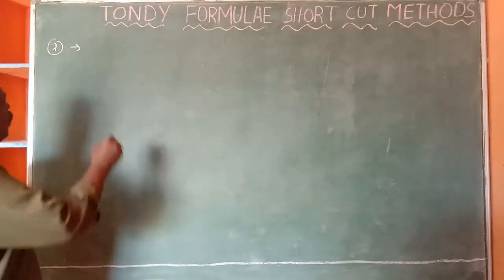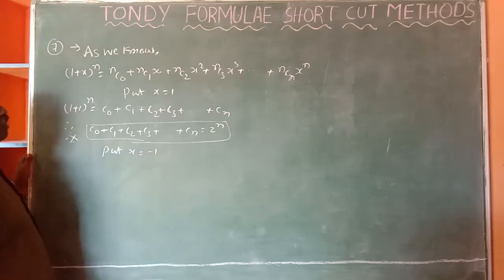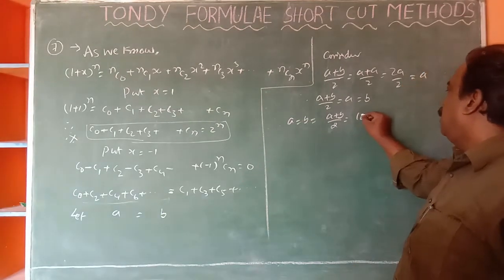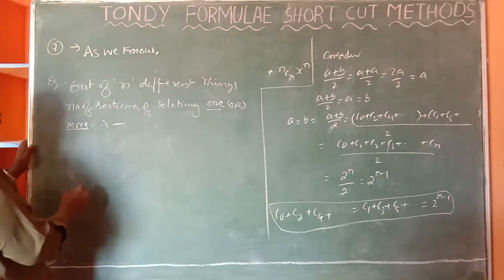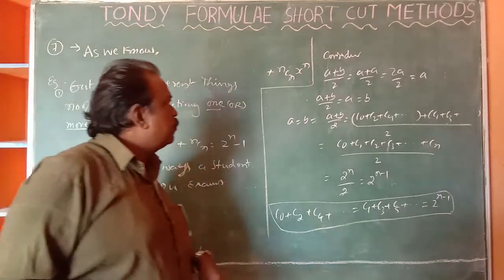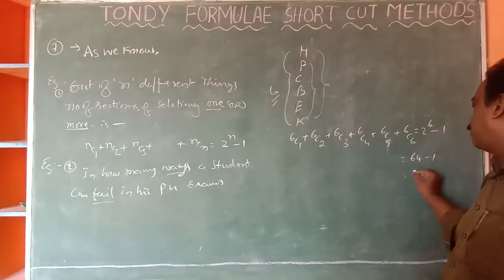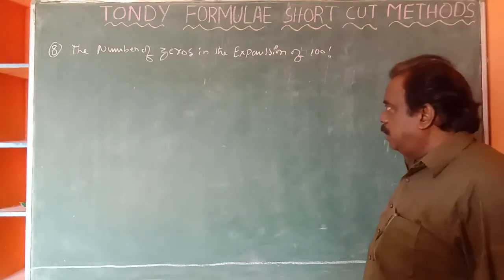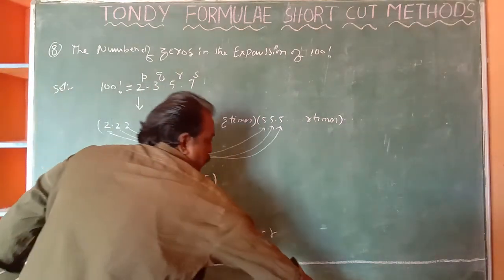"TONDY FORMULAE SHORT CUT METHODS PART 11"BY PROFESSOR C. S.